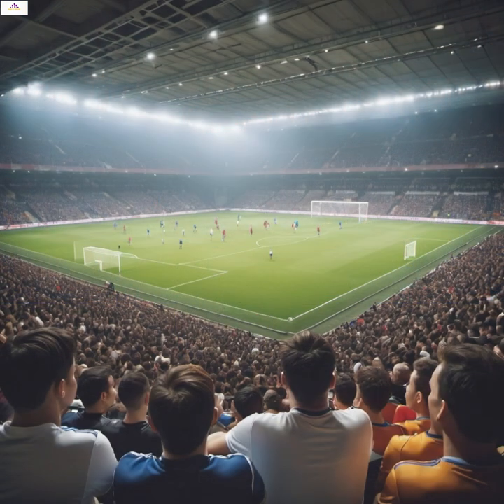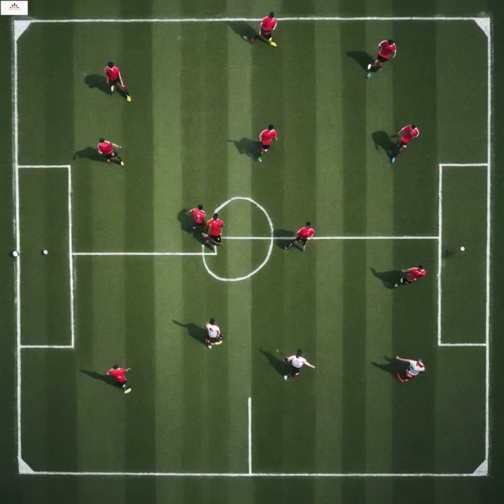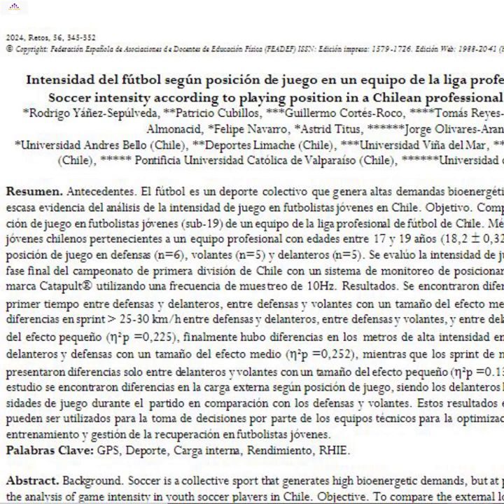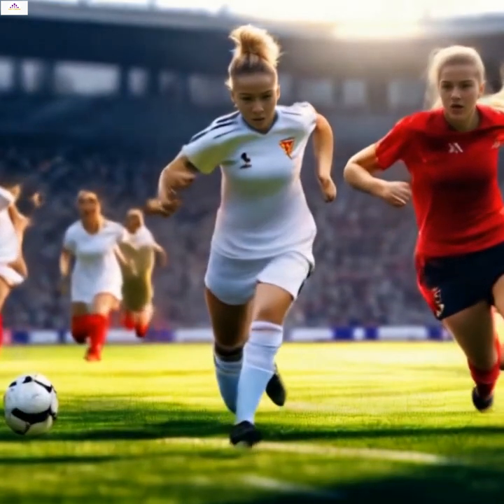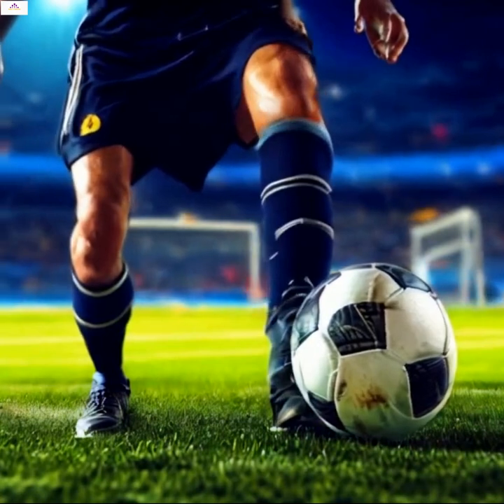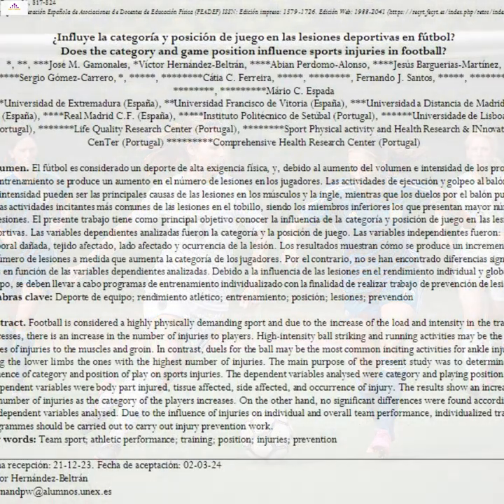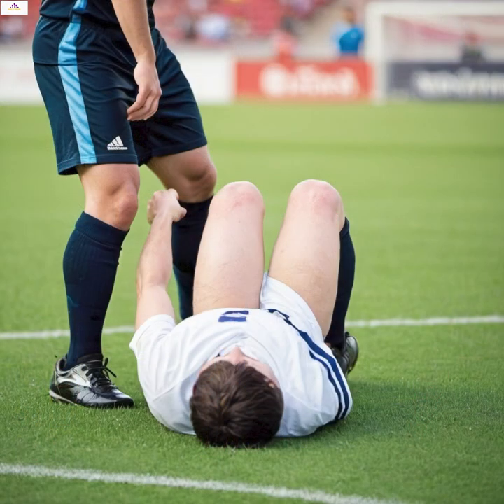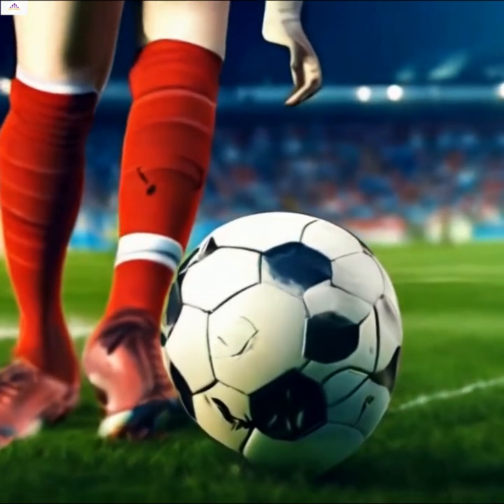Research on football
Is there a difference in the intensity in football, soccer depending on the players position?
Does it play a role on injuries ?